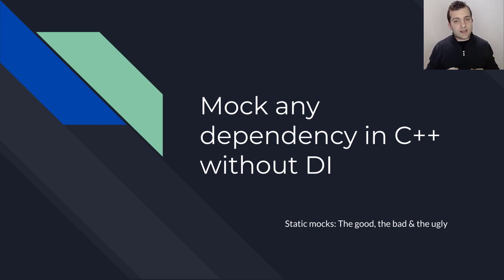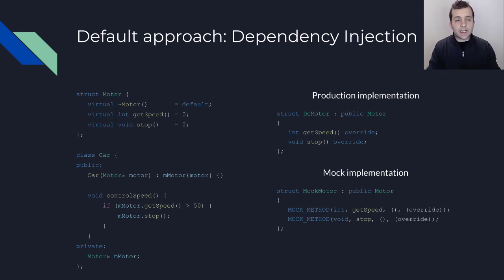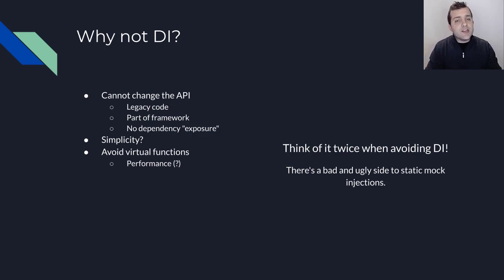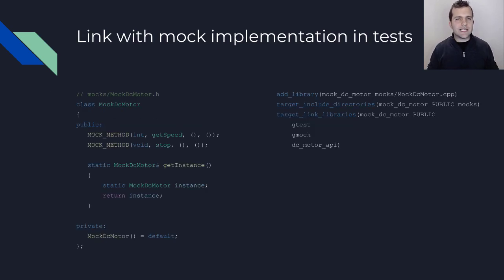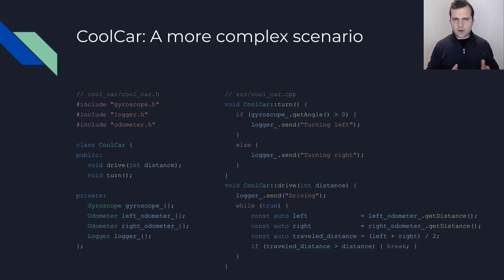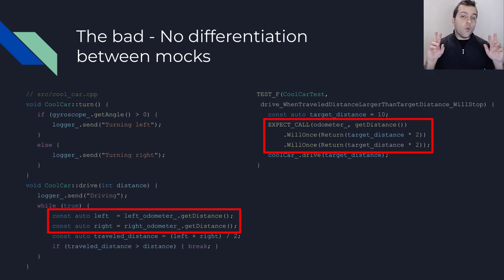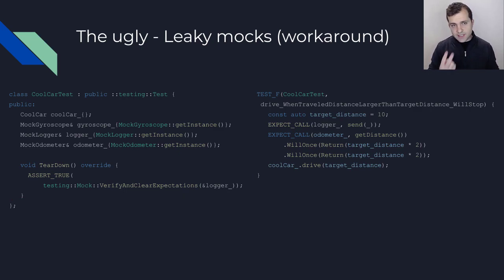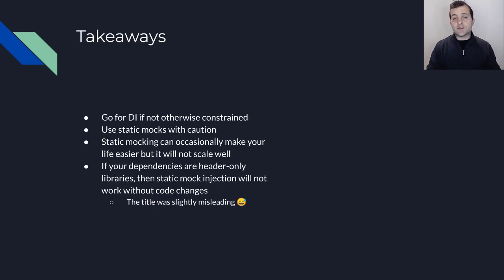Mock anything in C++ without Dependency Injection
Learn about the "static mock injection" technique that allows you to mock -almost- any dependency in C++ without having to use the Dependency Injection pattern.

Contents:
00:00 - Intro
01:07 - Why are mocks useful
04:38 - Dependency Injection
08:01 - Static mock injection
13:29 - The good
15:16 - The bad
17:28 - The ugly
21:15 - Static mock injection alternative with templates
22:58 - Takeaways